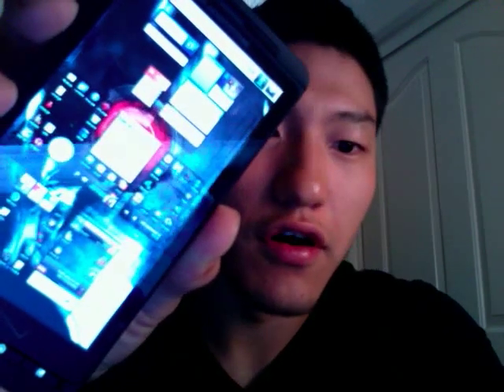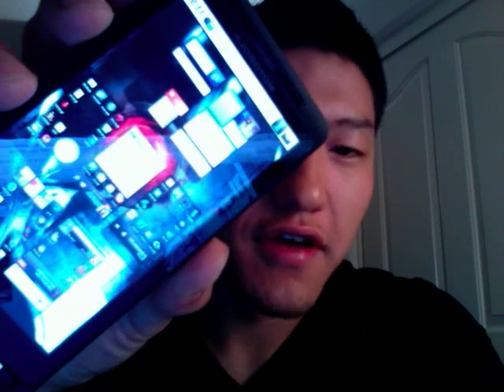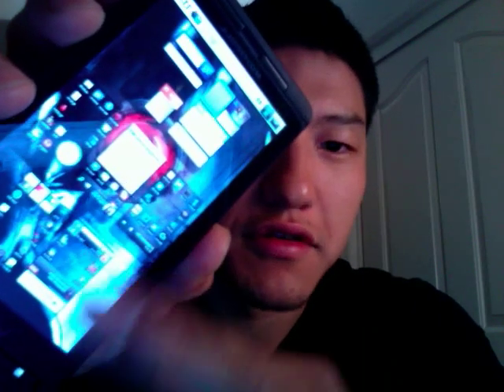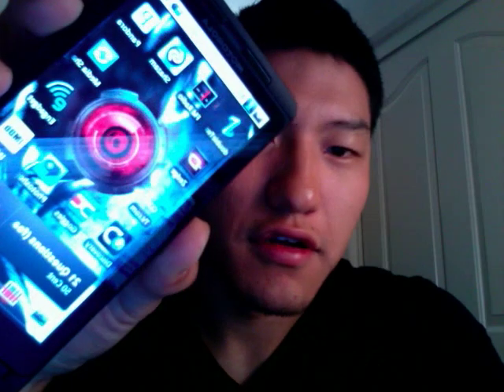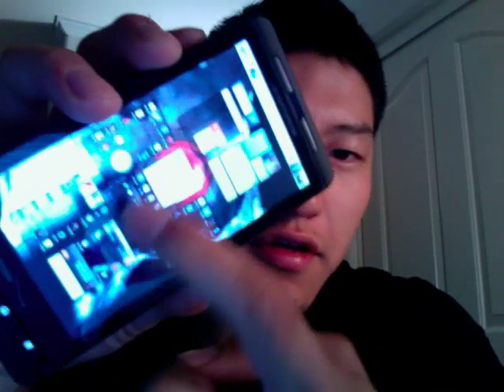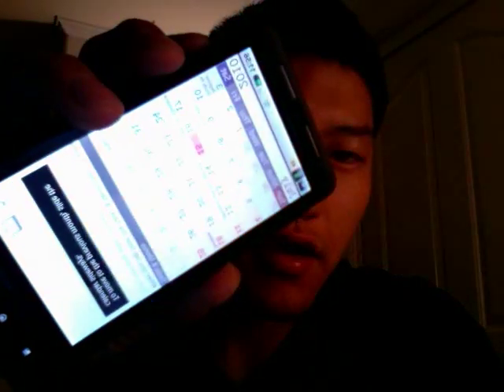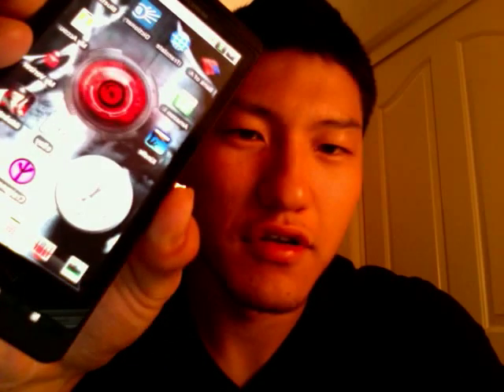Verizon Droid X running Launcher Pro Beta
Just a quick vid of the droid x running launcher pro rather than the stock user interface.  Its the same launcher you see in the droid incredible.  It definitely makes it easier to switch homescreens instead of tapping to get to each page.